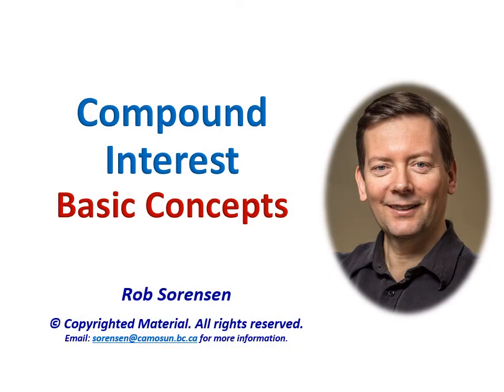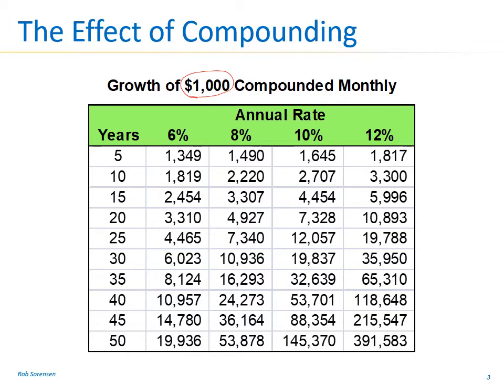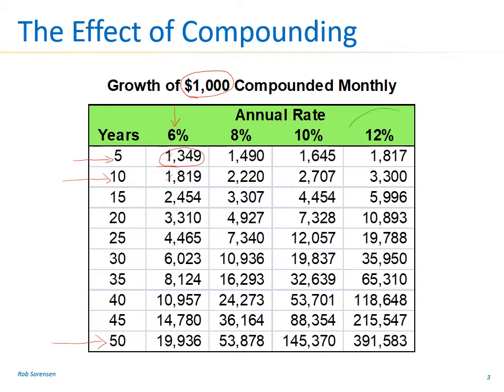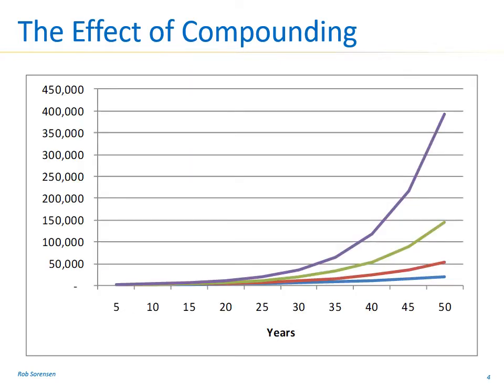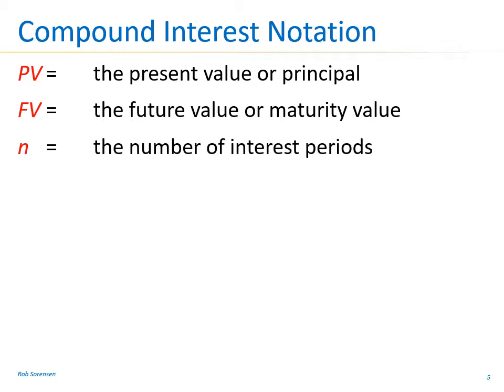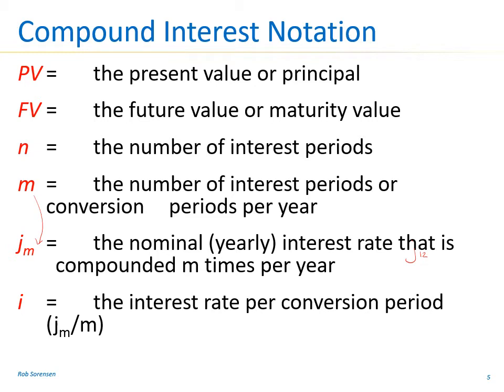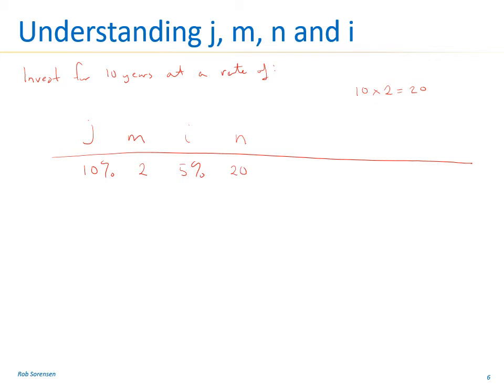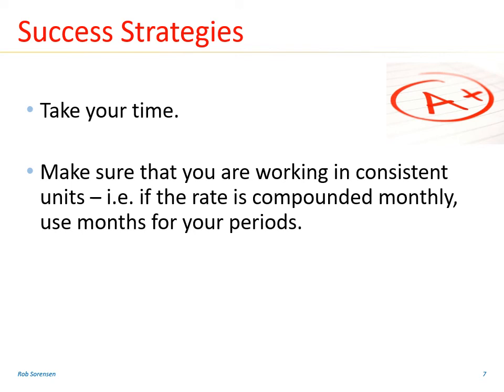W04 1 Compound Interest Basics